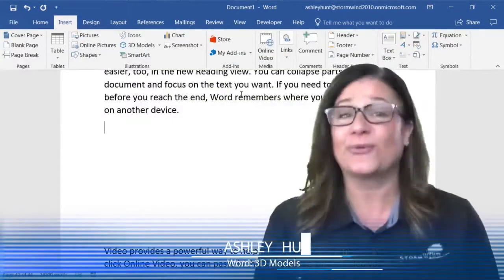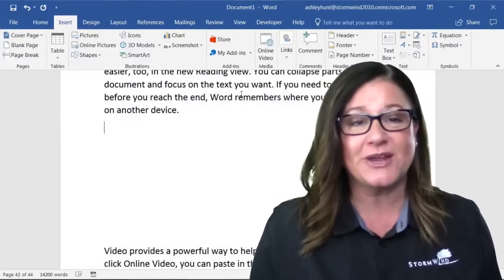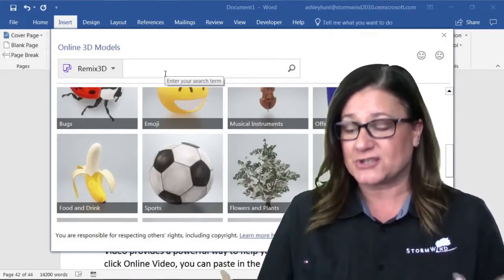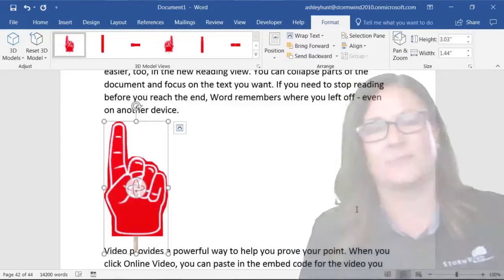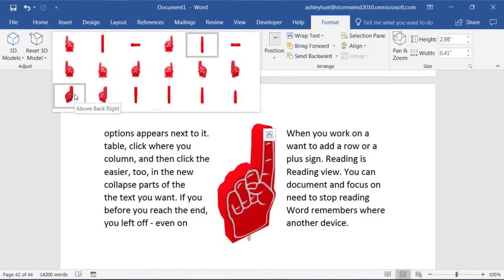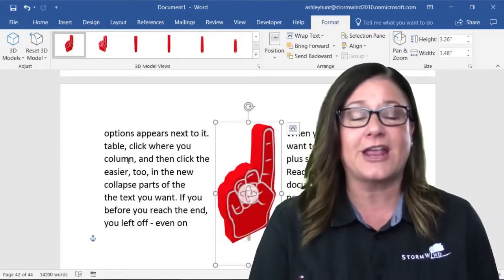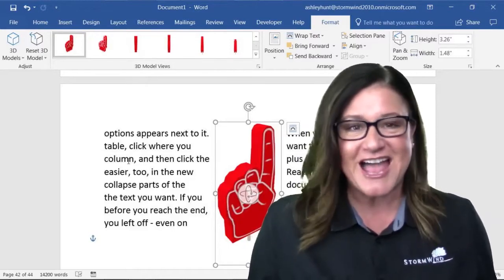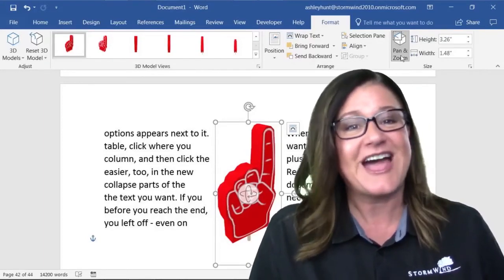Put on your 3D Goggles with Word 3D Models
New technologies in Office 365 allow for some pretty nifty stuff, like 3D models. Ashley Hunt, StormWind Studios instructor and author, will show you what it takes to get started with these.